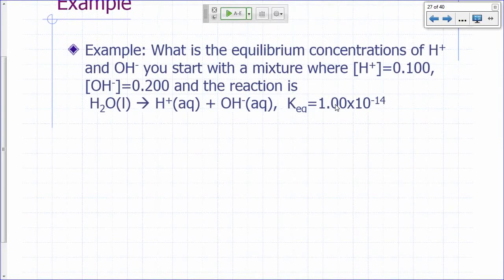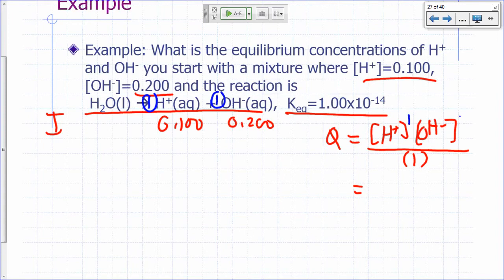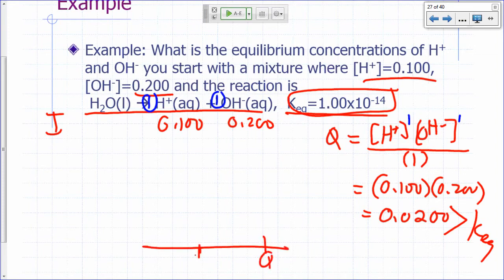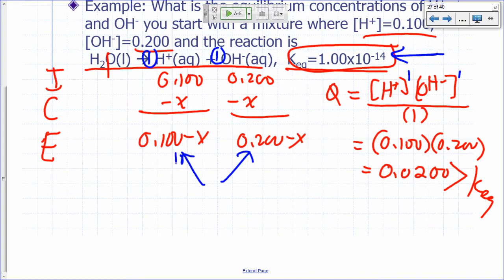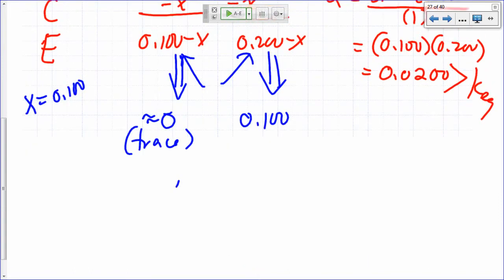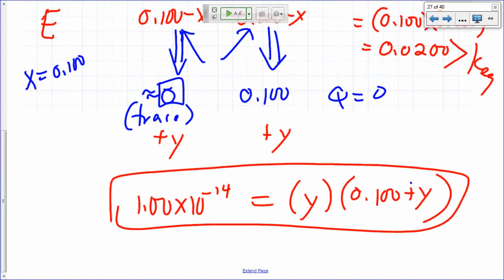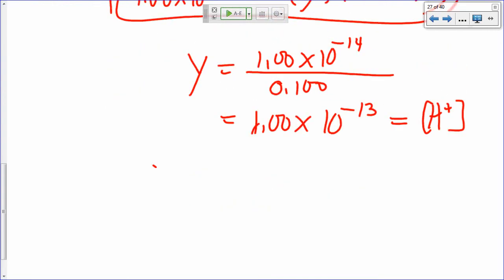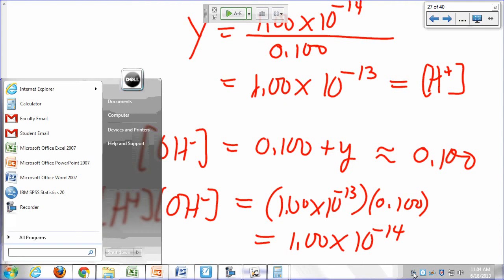Chemical Equilibrium 11 - Determining Extent of Reaction: Very Small Keq - 5m:16s